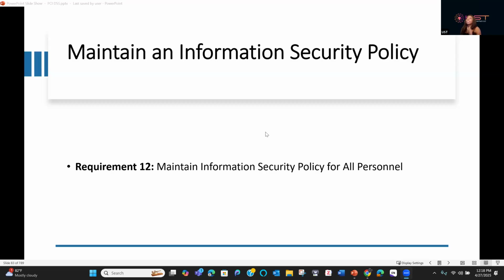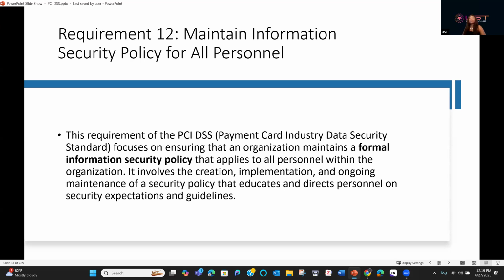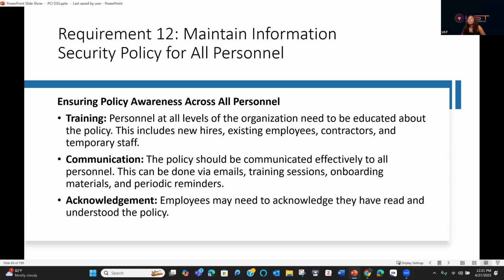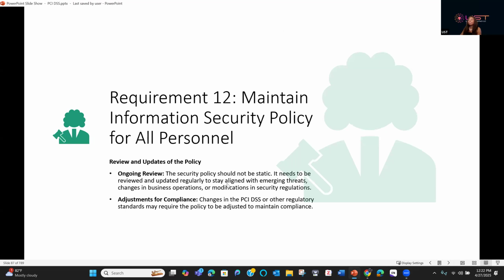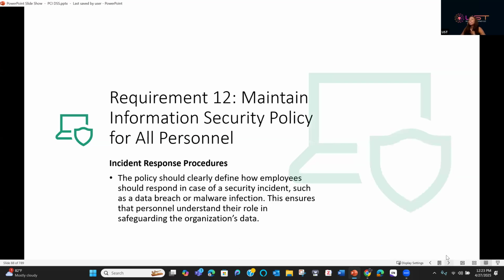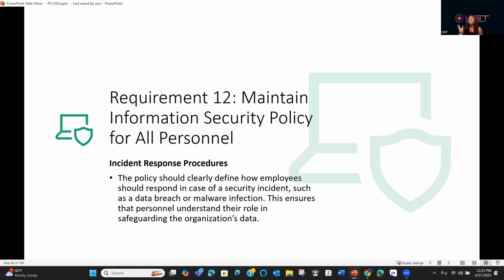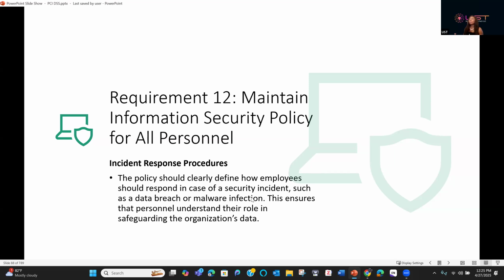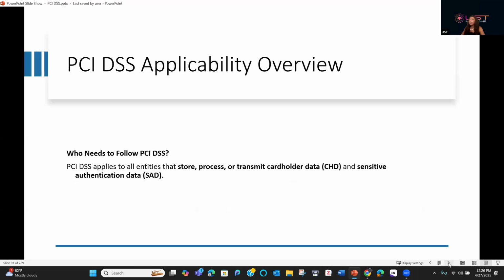PCI DSS Requirement 12: Maintain Information Security Policy | Key Aspects & Best Practices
In this video, we explore PCI DSS Requirement 12, which focuses on maintaining an information security policy for all personnel. This requirement ensures that every employee understands and adheres to the organization’s security protocols, a critical aspect of achieving and maintaining PCI DSS compliance.

🔑 What you'll learn:

Requirement 12: Why it's essential to have an information security policy in place for all personnel and how it impacts PCI DSS compliance.

Key Aspects: How to ensure your security policy covers all relevant areas, including personnel roles, data protection, and security measures.

Best practices for training and monitoring staff to comply with the information security policy.

This video will provide actionable insights on creating and maintaining a robust information security policy that aligns with PCI DSS requirements.

Stay Secure, Stay Compliant!